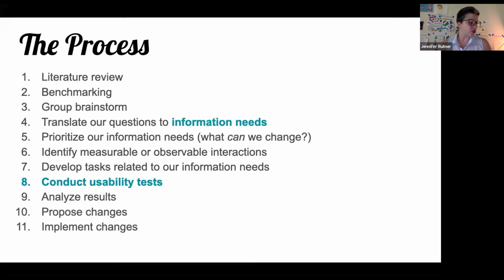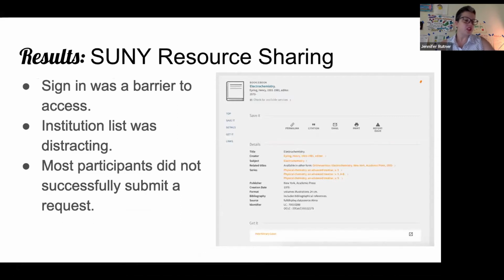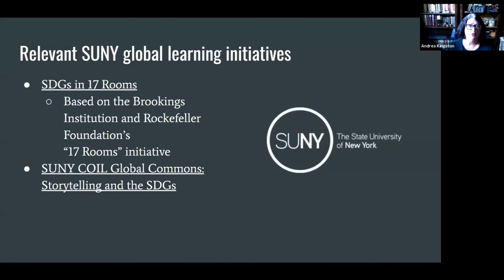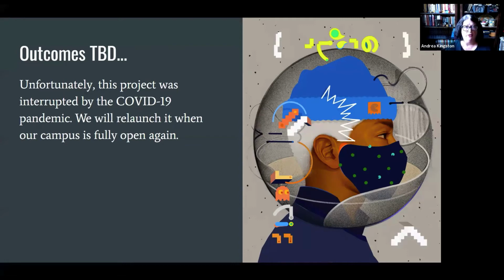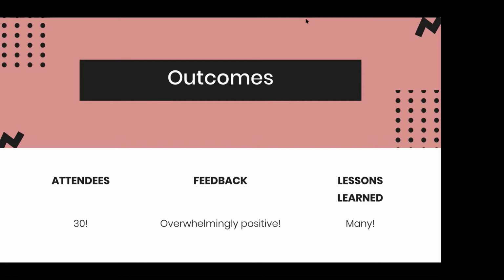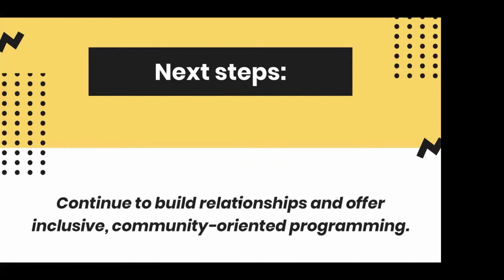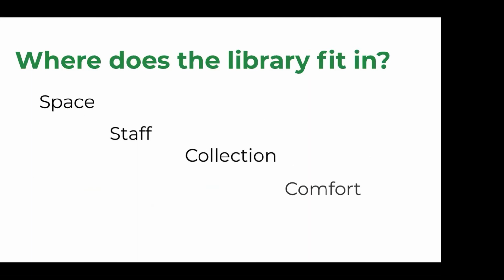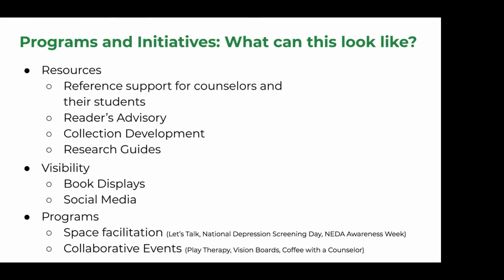Wednesday L1-L4. SUNYLA 2020 Lightning Talks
L1: A Primo Usability Study at SUNY New Paltz

Presented by Jennifer Rutner

After the SUNY-wide launch of the Primo interface in summer 2019, a team of Librarians at SUNY New Paltz came together to evaluate the interface, test functionality, and conduct usability studies with students; all with the goal of developing a more user-centered interface design. The group identified priorities for interface functionality, evaluated Primo interfaces at other academic libraries, and tested the interface with six undergraduate students. The results of the usability study are currently being analyzed. This presentation will provide an overview of our process, what we learned, and the changes that were implemented.

L2: Cultivating Collaborative Global Learning in the Library: The UN Sustainable Development Goals in 17 Study Rooms

Presented by Andrea Kingston

During last year’s International Education Week (IEW), the SUNY COIL Center and some SUNY schools joined the global discussion on the UN Sustainable Development Goals (SDGs) by participating in the Brookings Institution and Rockefeller Foundation’s “17 Rooms” initiative. To continue the initiative at Monroe Community College, the LeRoy V. Good Library offered students an opportunity to transform 17 library study rooms into sources of information and inspiration for other students, as well as faculty and staff. With few preset parameters, students were invited to use their creativity to offer information and a call for action. The resulting self-guided tour of the 17 SDGs will be featured in MCC’s IEW activities in November. Collaborative and global learning are both designated as high-impact educational practices by the Association of American Colleges & Universities. This lightning talk will provide an overview of the project and tips for librarians interested in doing something like it on their campuses.

L3: Building Inclusive Spaces through Drag at Stony Brook University

Presented by Claire Payne

In December 2019, Stony Brook University Libraries hosted its first Drag Queen Story Hour. Working closely with Stony Brook’s LGBTQ* Services team and several Queens, we organized this event as an opportunity for students to wind down and relax on the University’s final exam reading day. This well-attended DQSH established the foundation for ongoing partnerships and served as an opportunity for the Libraries to embed in a fun event our commitment to equity, inclusivity, and diversity. This talk will describe how we were able to build relationships with new community partners and successfully execute this program in an academic context.

L4: Take Care: Collaborating with Your Campus Counseling Center

Presented by Kate Bellody

This lightning talk shares efforts to bring mental health and wellness into an academic library through collaboration with the campus counseling center. Learn dynamic, yet practical strategies to establish this partnership as well as how to leverage existing library resources and expertise to support student wellness. Collaborative initiatives including a recommended reading zine, book displays, and programs will be covered in hopes of inspiring action and awareness within our libraries.